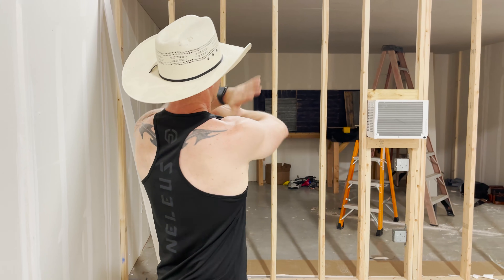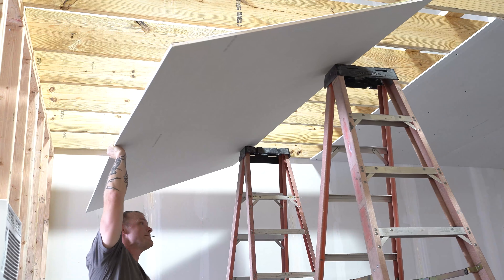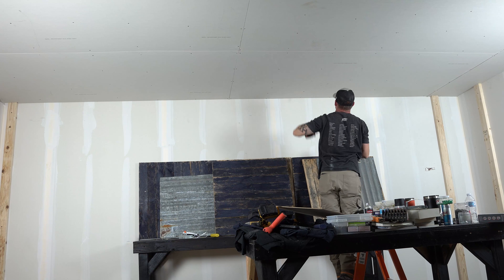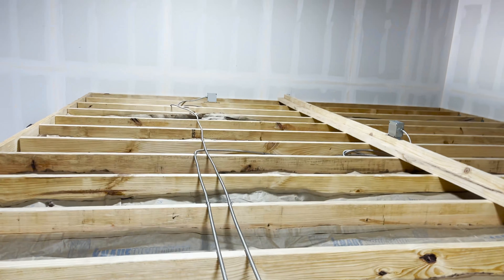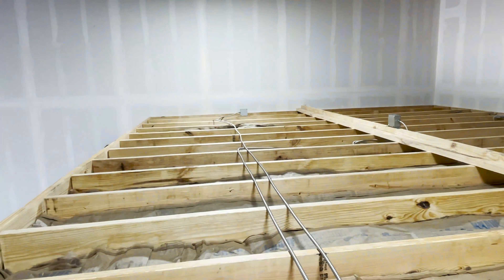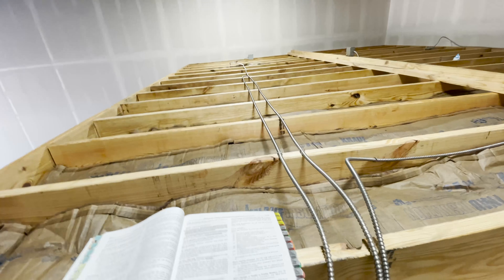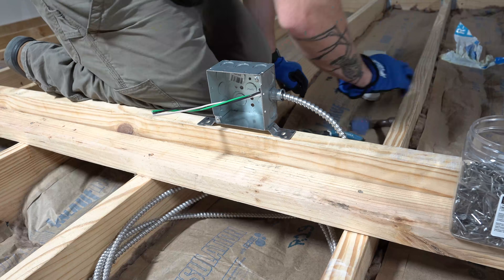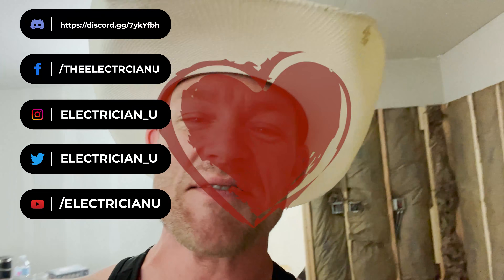New Studio Update - Whoah-oh, We're Halfway There!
Studio update #2 : With code time, My kid, and Metal Clad Cable.

-Audio lessons
-Forum

-State Approved
-Video Based

-2017, 2020, and 2023 NEC versions
-300 Question Online Code Cannon (not license specific, all code)